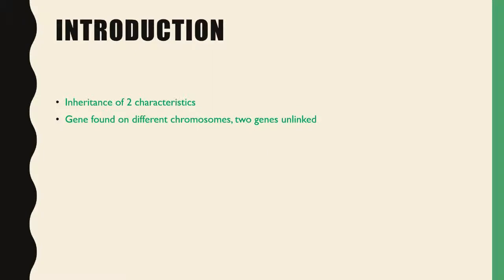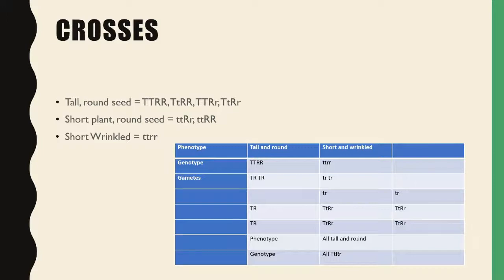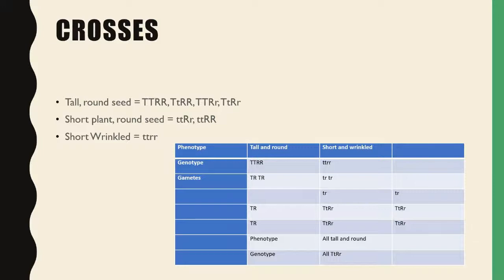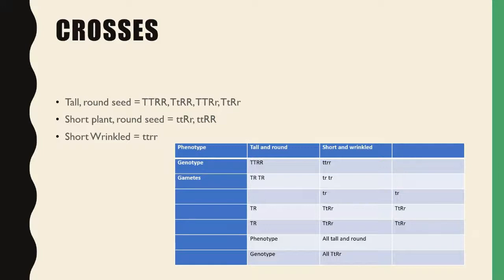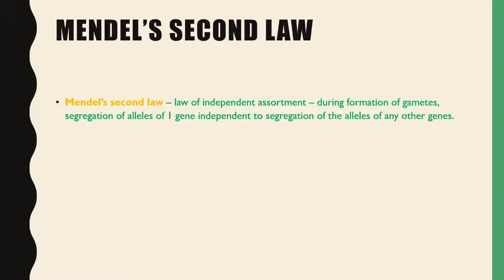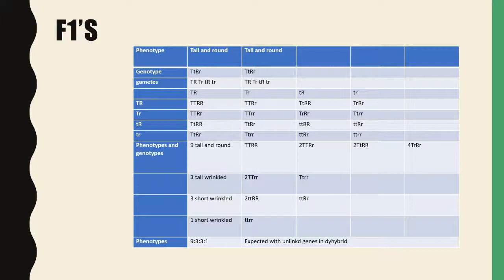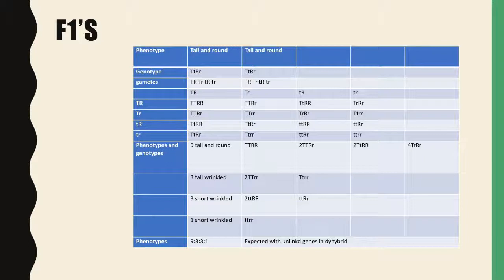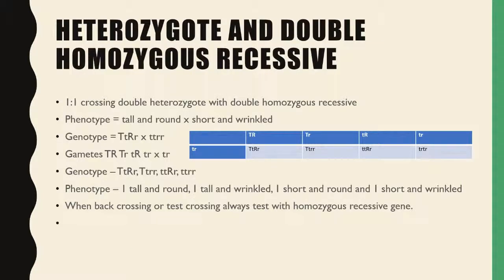A2:2 Biology - Dihybrid Inheritance